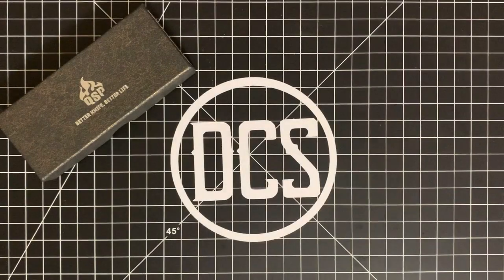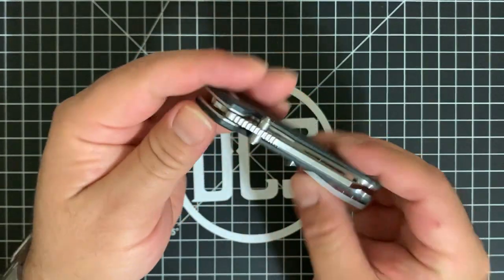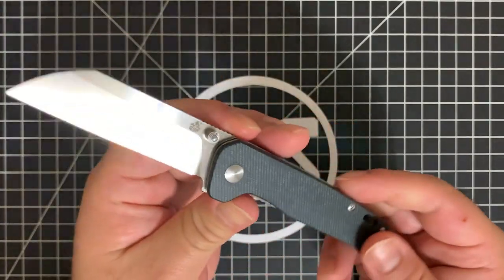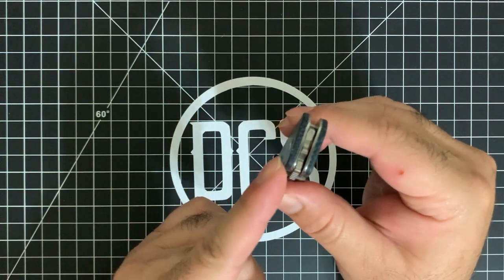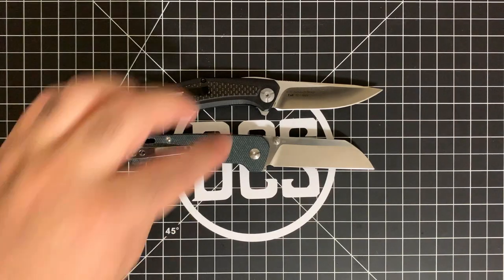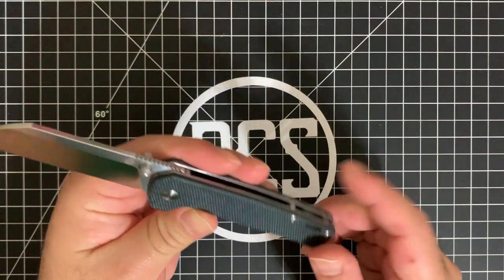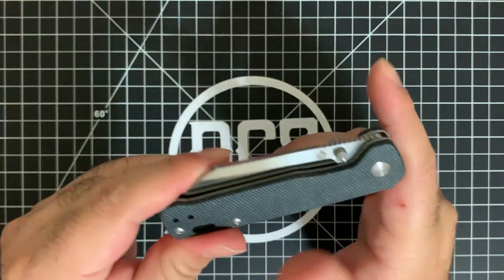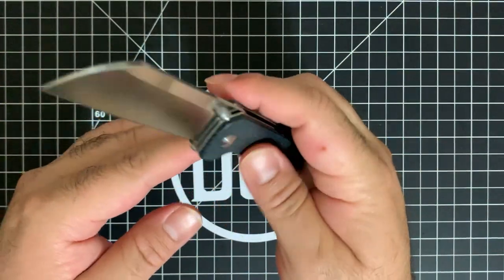QSP Penguin - A $30 'Must Buy' EDC Folder!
What is (in your opinion) the ultimate budget folding knife you have no issues carrying on a daily basis? Sound off below in the comments!

Looks like it may be time for a new king of the budget knives, and this one is from QSP! The Penguin has several variants and comes from a name synonymous with 'Quality/Service/Price', so its no surprise that they have aggressively priced this folder to compete head-on with the likes of Civivi, CJRB, and the current budget EDC champions, Ontario Knife Company's RAT series 1/2.

So what makes this knife a must-buy, where can you get it, and what does it lack/need to be perfect? Find out by checking my video, of course!